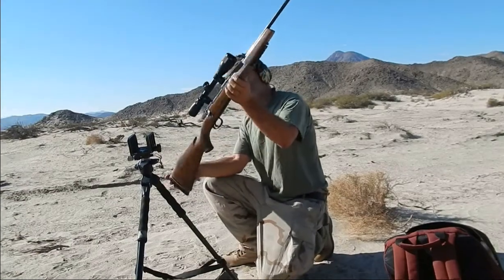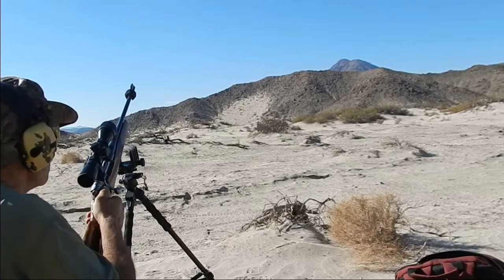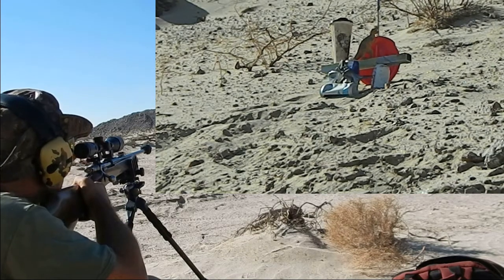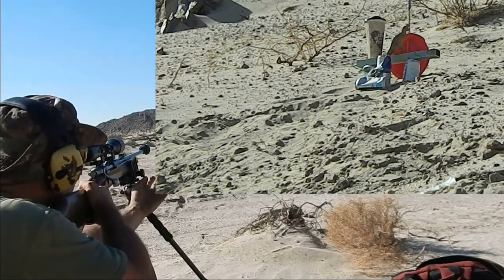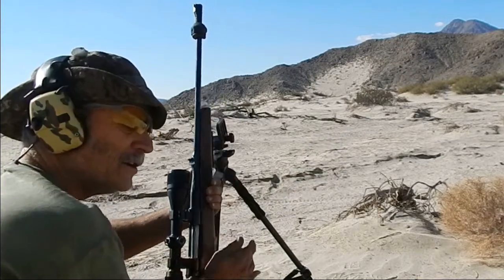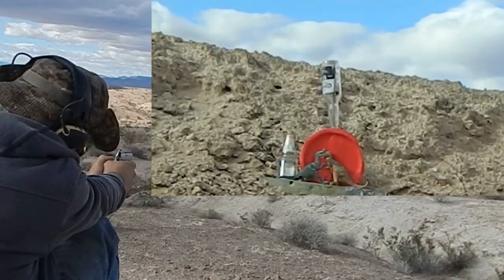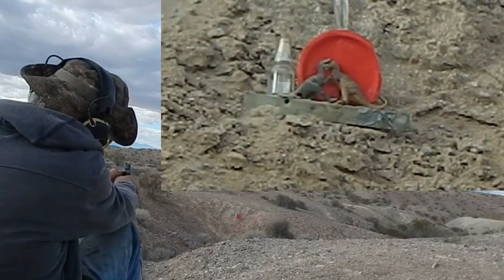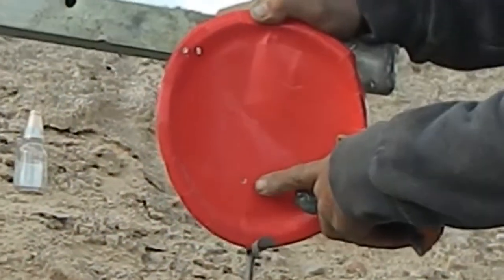Austria made Mauser 30-06 cougar at 410 yards 4 shots / 22lr pistols 88 yards & 25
1970a mauser looks good i think those 140 r sp are better over all